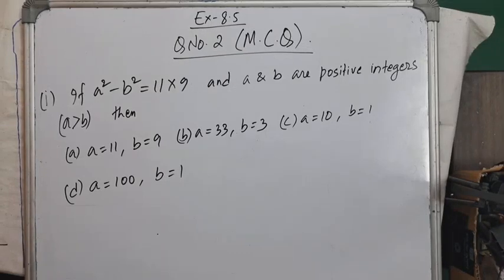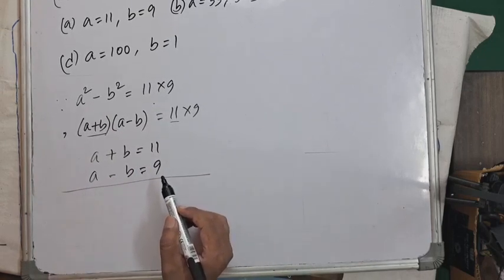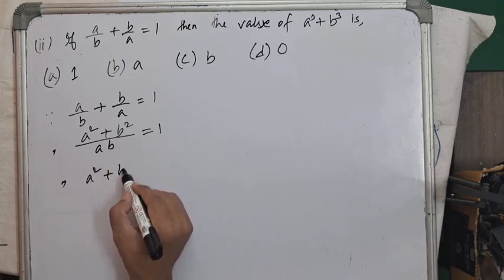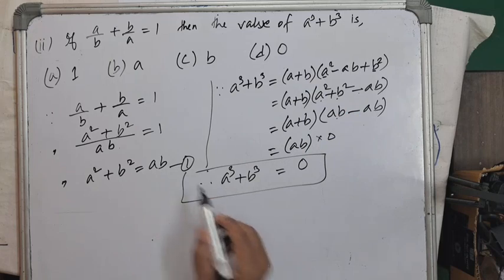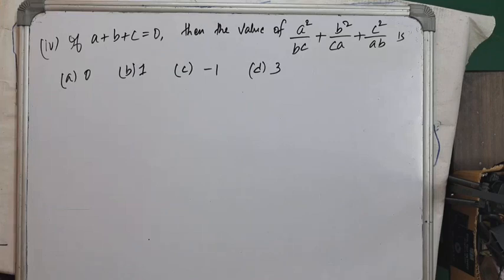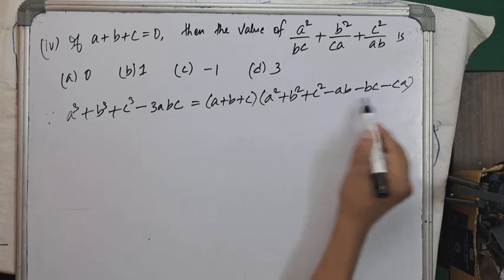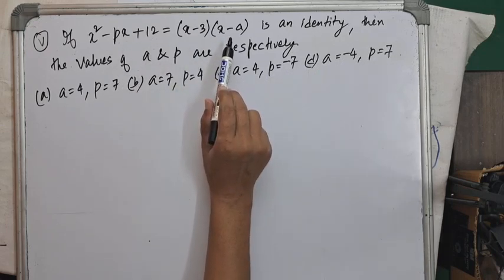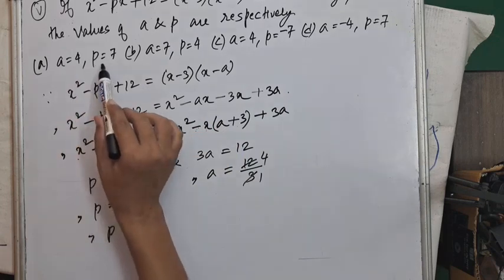WBBSE Class 9th Maths Chapter 8.5 | Qno. 2 | MCQ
WBBSE Class 9th Maths Chapter 8.6 | Qno. 2 | MCQ

factorisation class 9 west bengal board
class 9 maths wbbse
class 9 math chapter 8.5 mcq